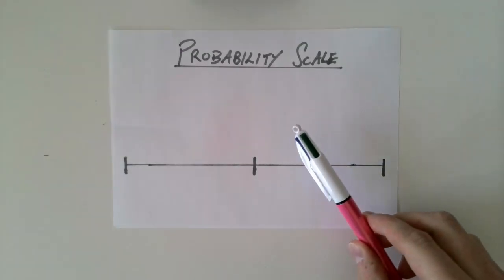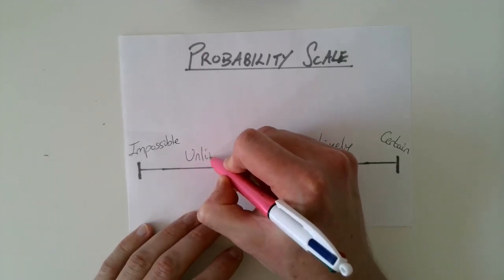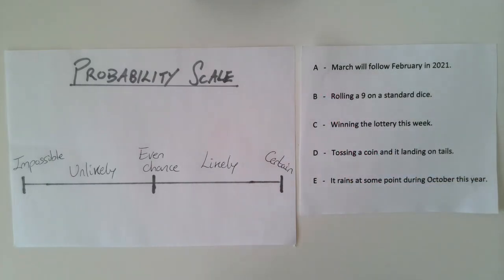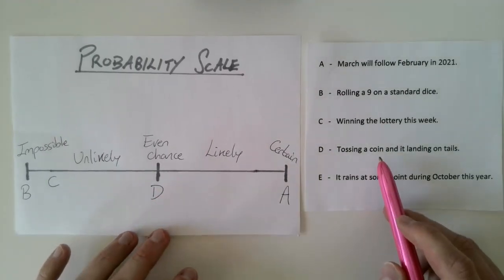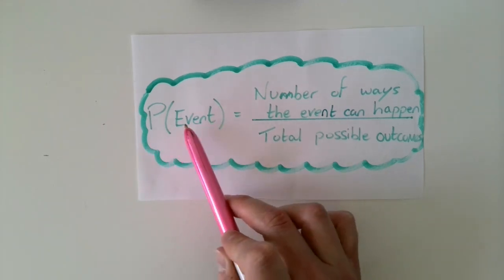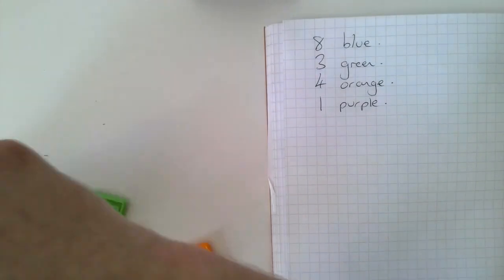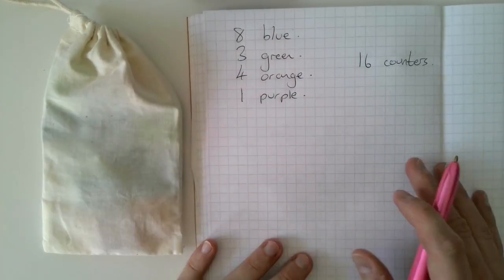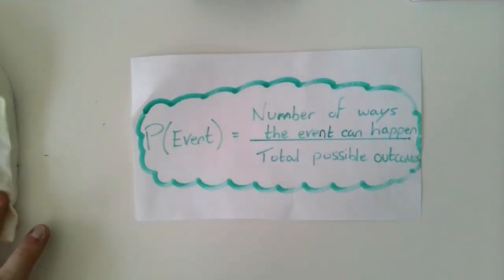An Introduction to probability - GCSE Probability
Probability lesson 1 - Probability terms and calculating the probability of events.